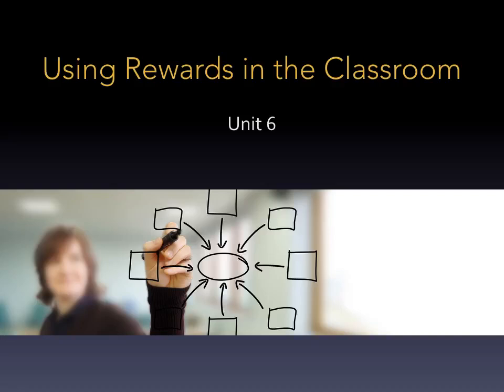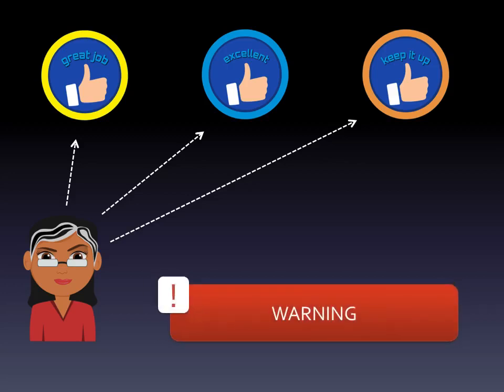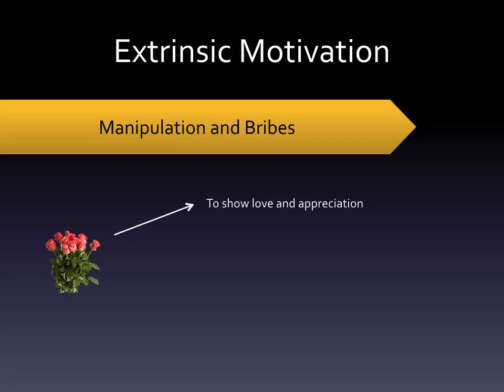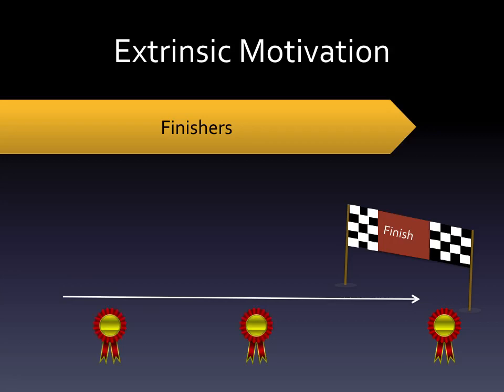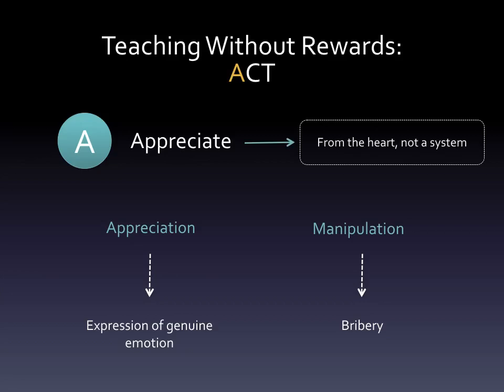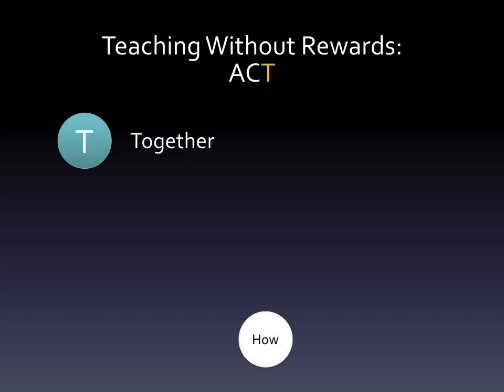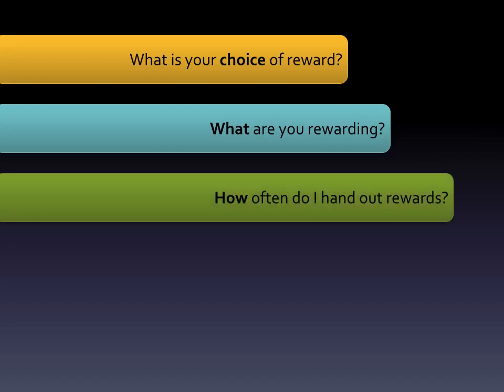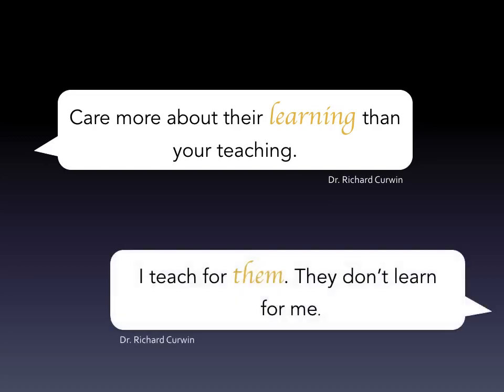Using rewards in the classroom